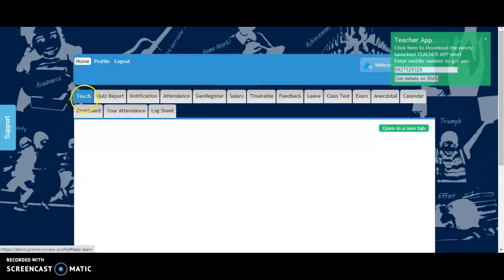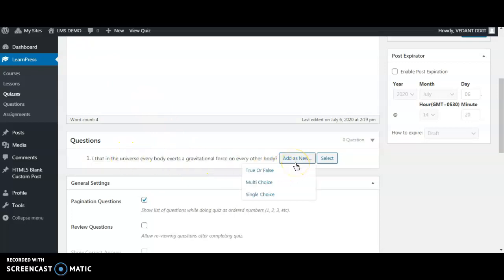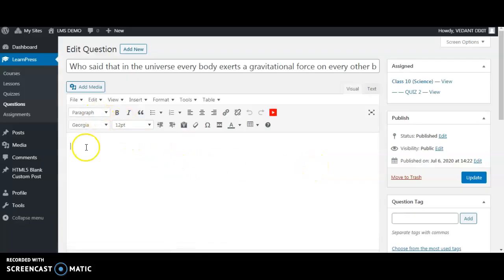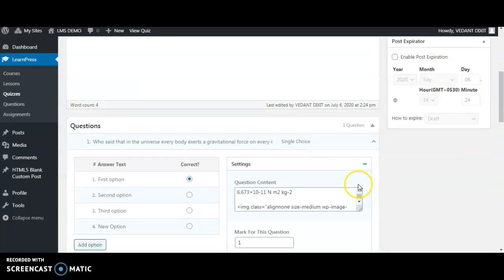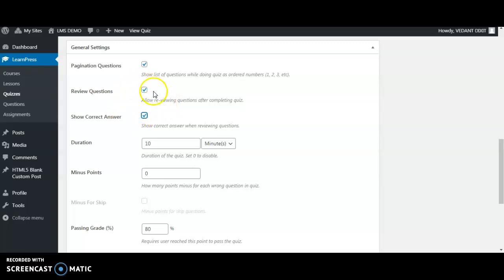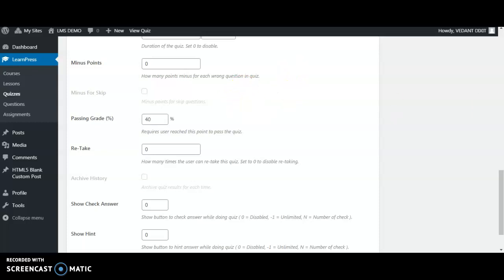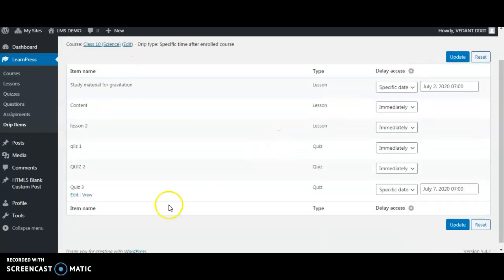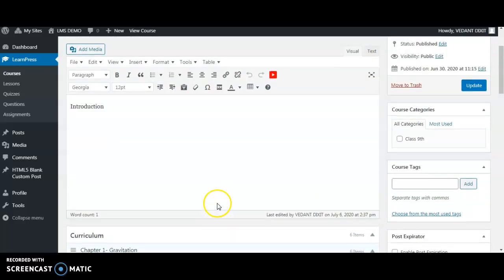Precautions to taken while creating a quiz